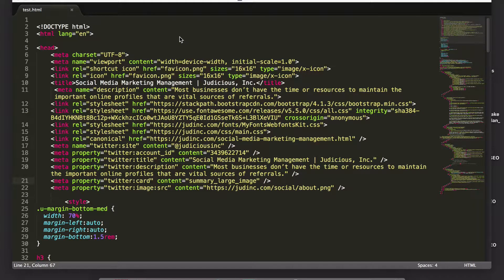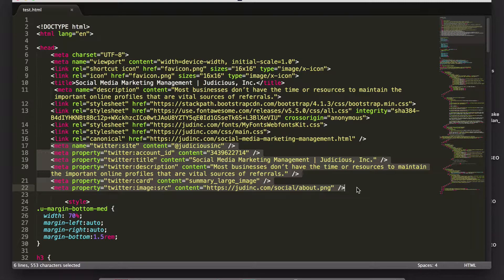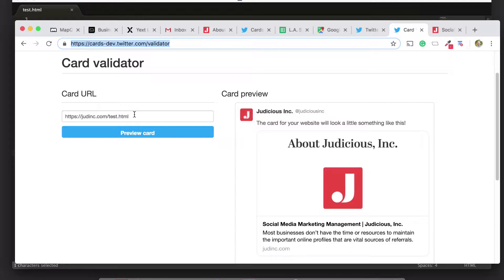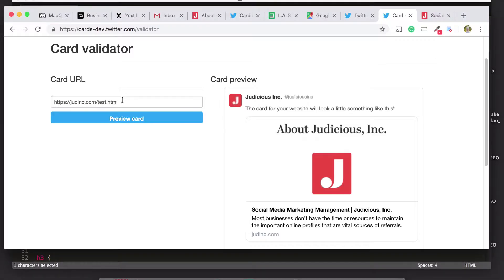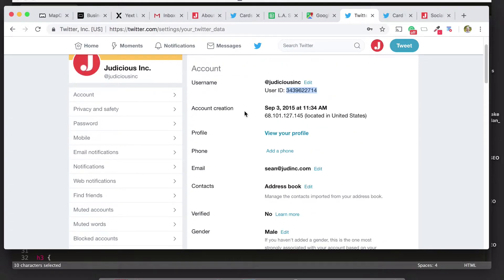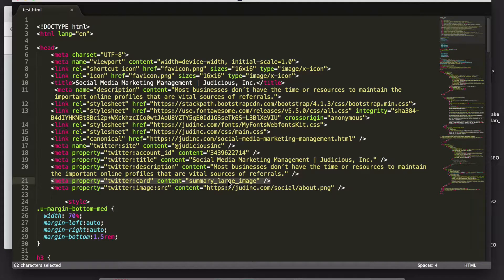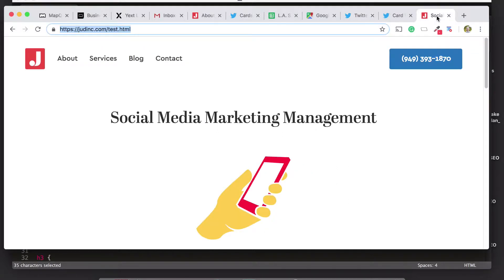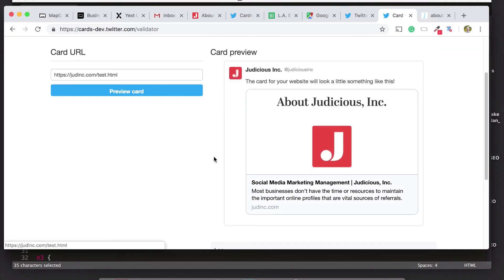How To Create Twitter Cards For Your Website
I finally tackled how to get your Twitter tweets looking better or really getting them under control so they look the way you want them to.

The worst thing is when your tweets will pull random images or display ugly looking images in other people's feeds. This video tutorial shows you how you control that, if you're hand coding your own webpages.

If you have a WordPress website, there are plugins that will help you control the way your tweets look.